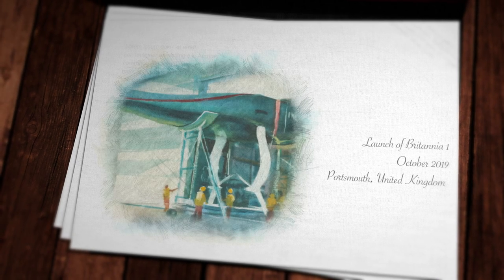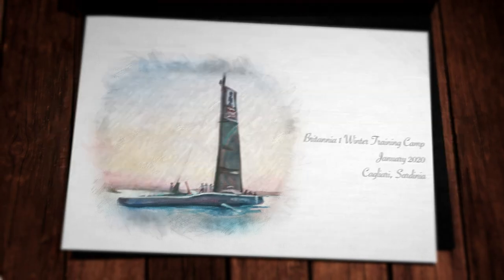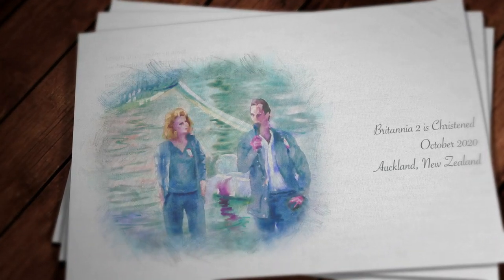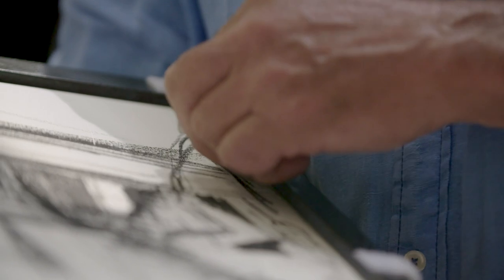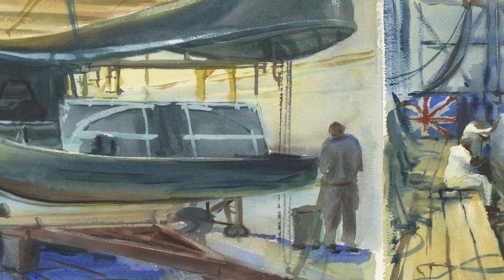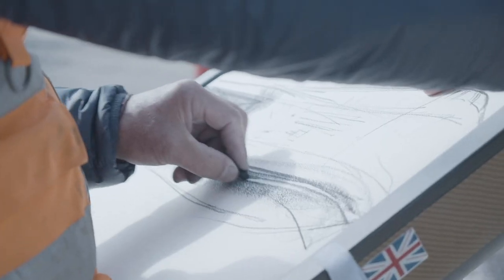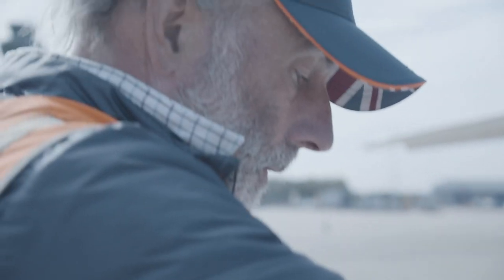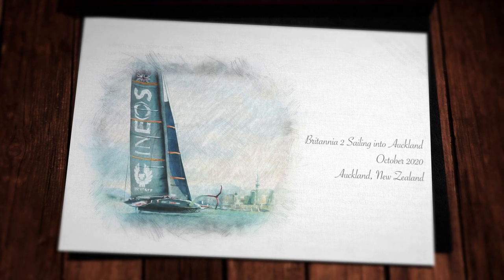Artistic Impression | INEOS TEAM UK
Since May 2019 the story of INEOS TEAM UK has been captured in a series of works by celebrated watercolour artist Alexander Creswell.